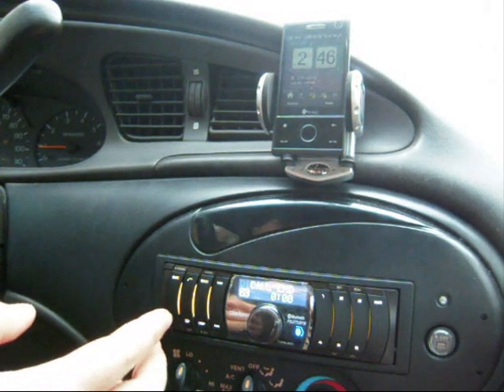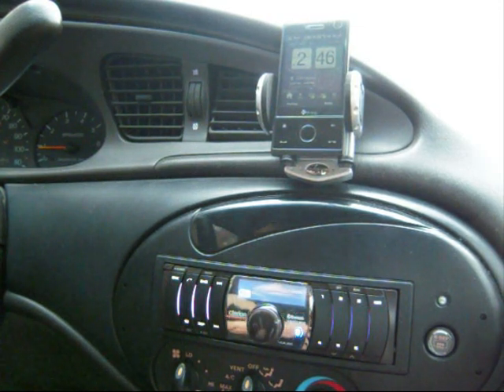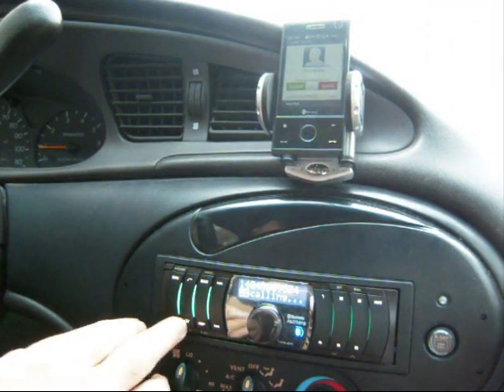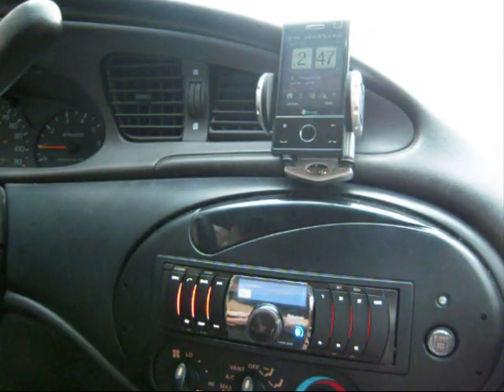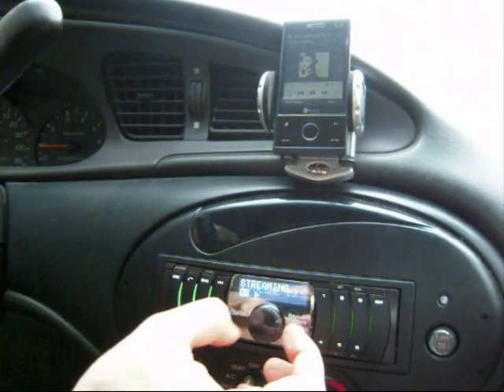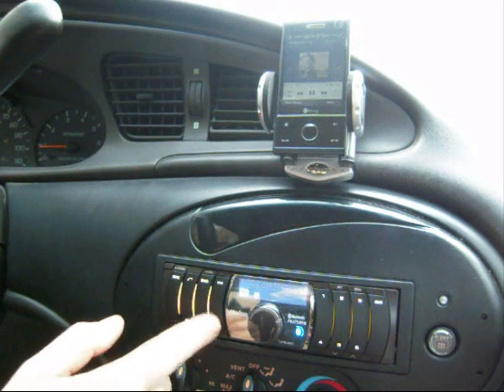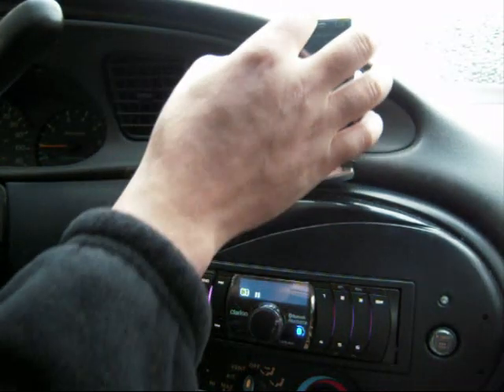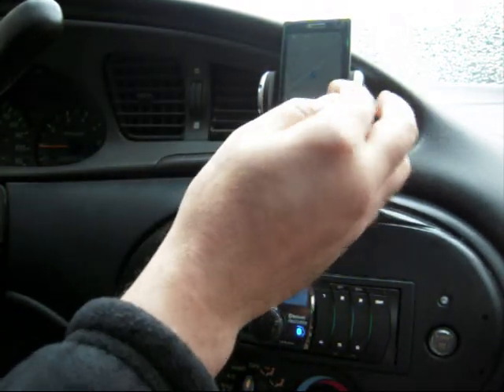Windows Mobile vs. Your Car: Wireless Clarion FB275BT | Pocketnow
Here's a demo of how the wireless bluetooth connection works between an HTC Touch Diamond Windows Mobile Phone and the Clarion FB275BT Bluetooth car stereo head unit.